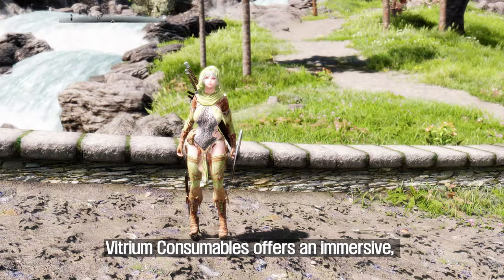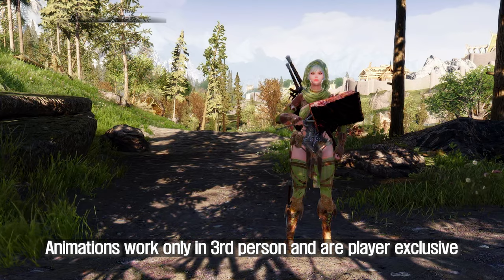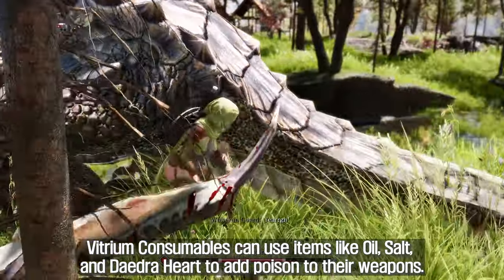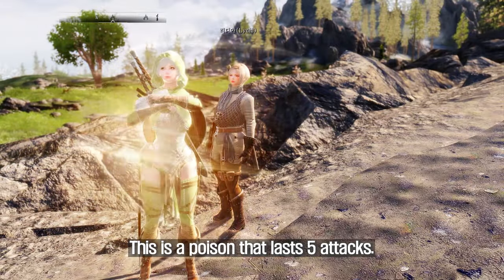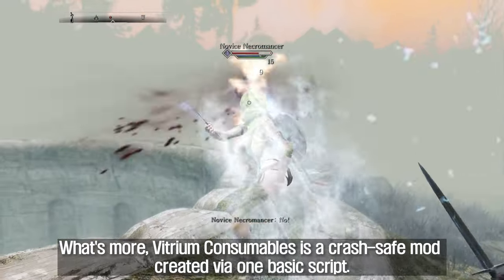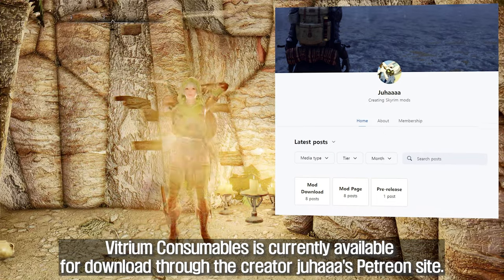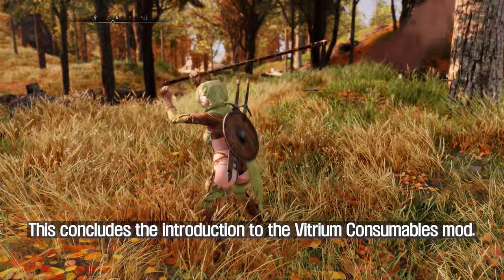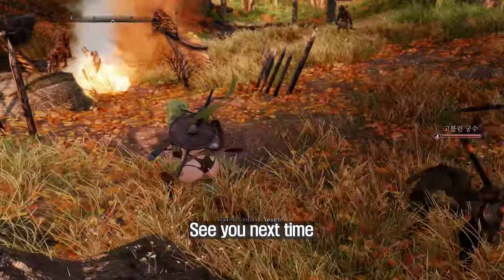SKYRIM MOD I Vitrium Consumables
I. Credit
- Juhaaaa